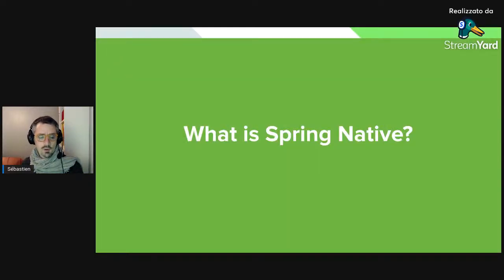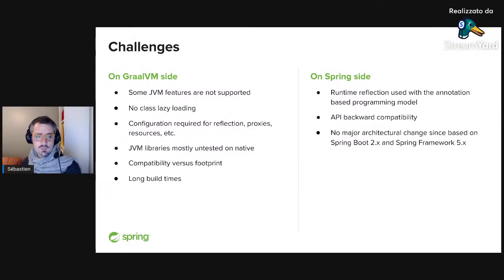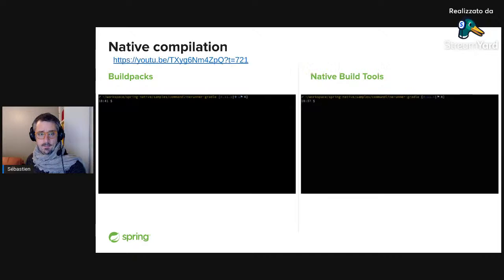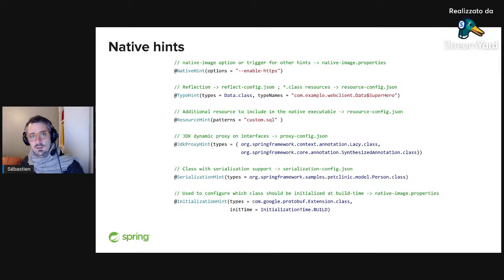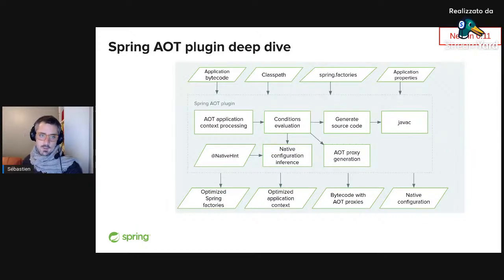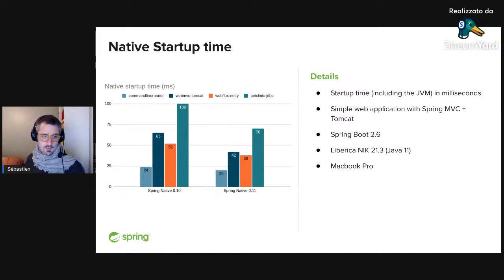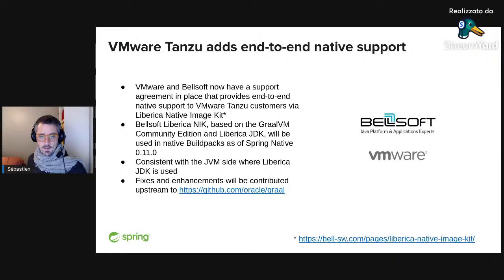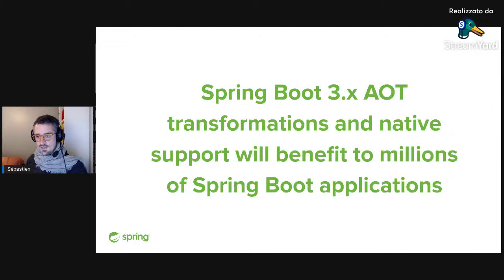Spring Native | Sébastien Deleuze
Tuesday 14 December  at  7:00 pm (gmt+1) we will host in live a special guest: SÉBASTIEN DELEUZ ( VMWARE | Spring Committer) who will speak to us about Spring Native: a module that provides support for compiling Spring applications to native executables using the GraalVM native-image compiler. The talk will be in English... do not forget to set the reminder on live to not miss this appointment!!!

Abstract:
After the Spring Native beta announcement in March, Sébastien will share a comprehensive overview of the new ahead-of-time transformations that allow Spring Boot native applications to have lower footprint and improved native compatibility, as well as new features to be announced.

He will also share more about how Spring Boot native applications will take advantage of upcoming GraalVM 21.3 features which are the outcome of the collaboration between GraalVM and Spring teams.

Sébastien will conclude by sharing more details about how the native support for Spring Boot applications will move from beta into General Availability.